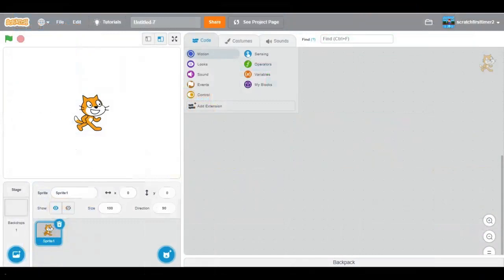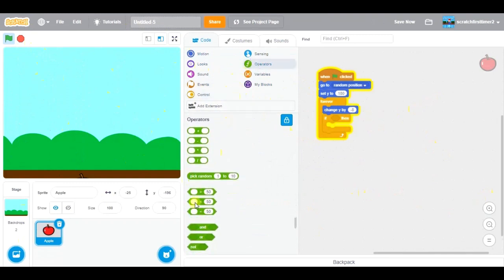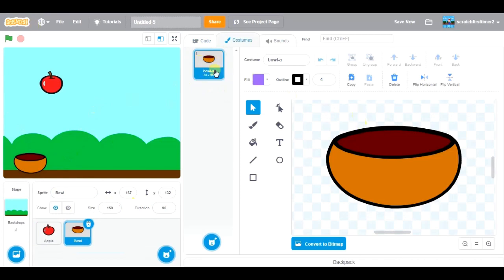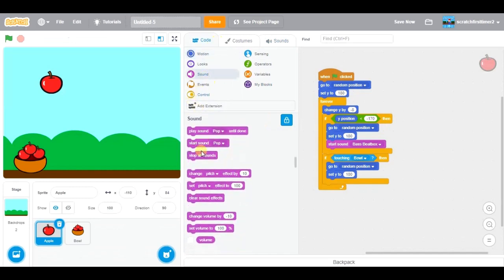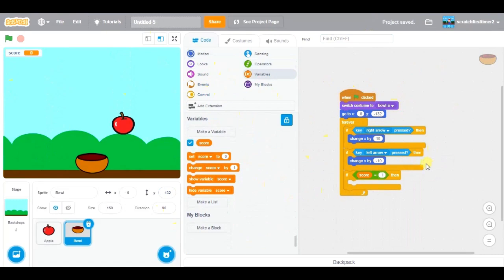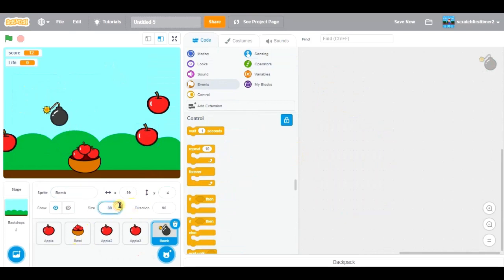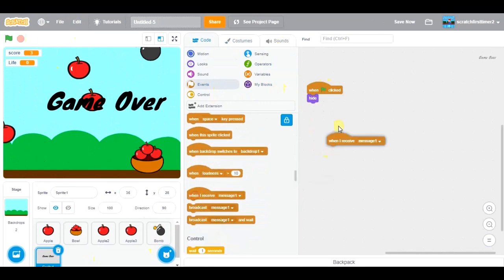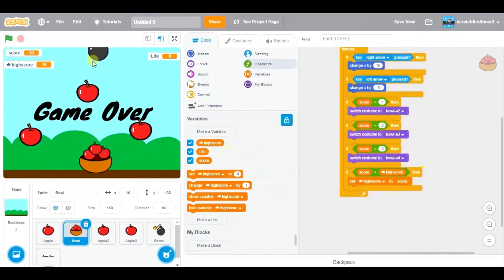How to Make a Catch the apple Game in Scratch | Tutorial